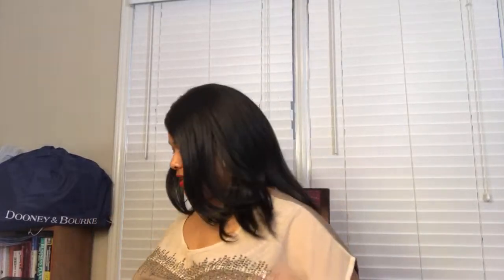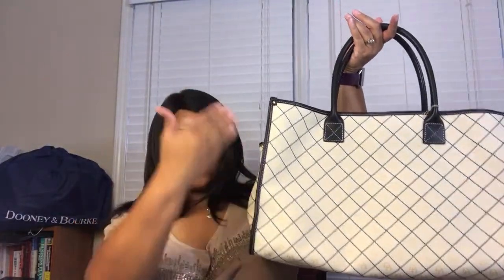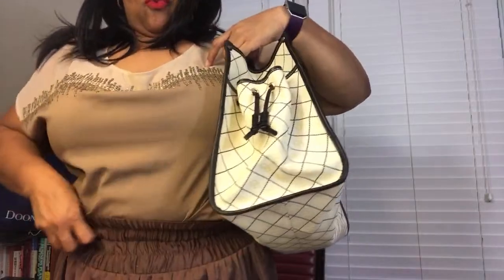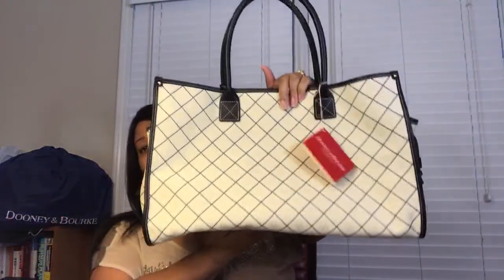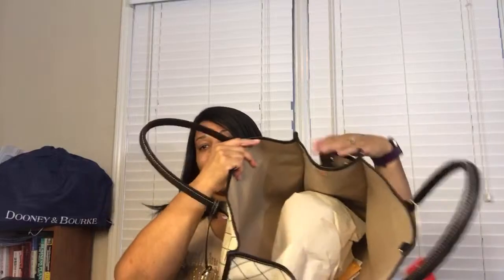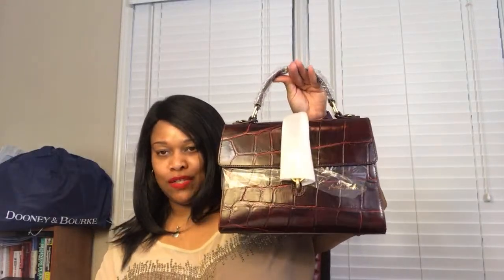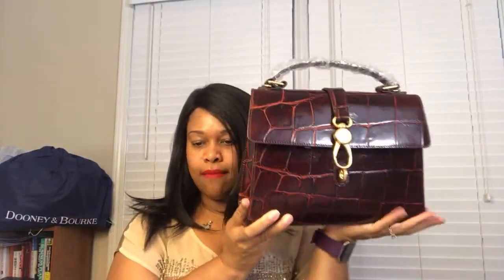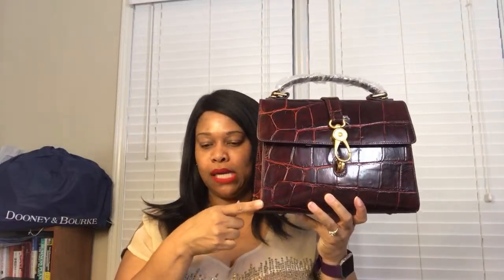Feed Your Addiction- Dooney is Better: Coach Parker 32 vs Dooney Claire and Alto Rosana + What Fits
Money Saving Offers and Social Media Below!

1)  Hate grocery shopping as much as I do?  Check out Instacart: 1 hour grocery delivery! Here's $10 worth of free groceries:

2) Make sure you're making your online purchases via eBates! Get Paid to Shop! Use Ebates!!

3) GET THE BOX: Brown Sugar Subscription Box $5 Off

4) A​ ​surprise​ ​subscription​ ​of​ ​three​ ​pairs​ ​of​ ​quality​ ​undies
delivered​ ​to​ ​your​ ​door.​ ​It’s​ ​like​ ​Christmas​ ​every​ ​month!

5) You should try DoorDash, it's an awesome food delivery service. Get $10.00 off your next order when you sign up with this

8) Twitter: @DooneyAddict615